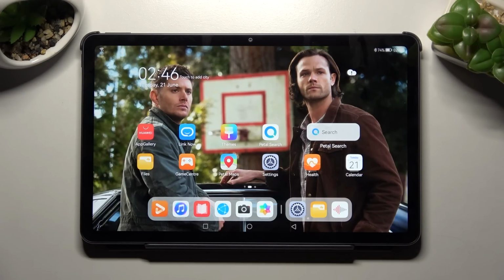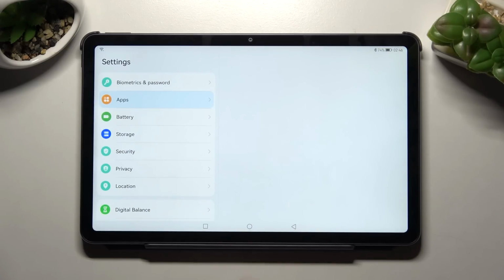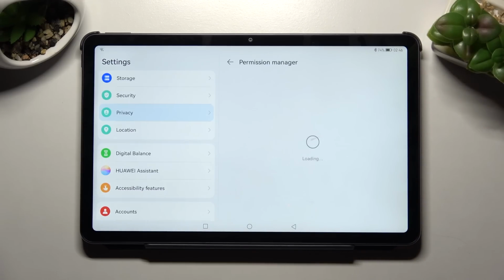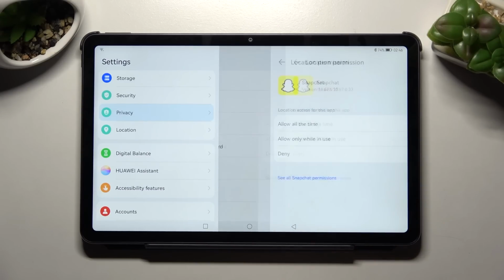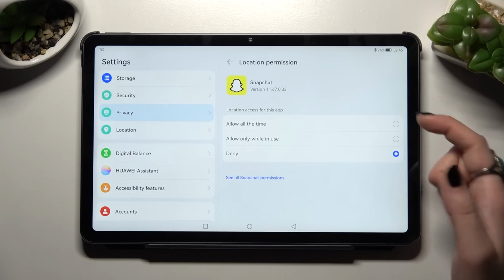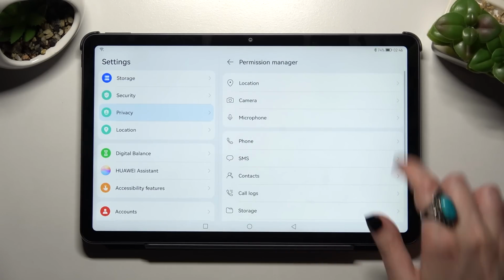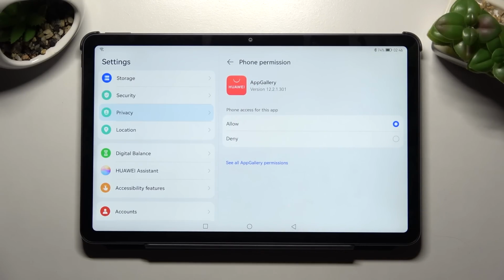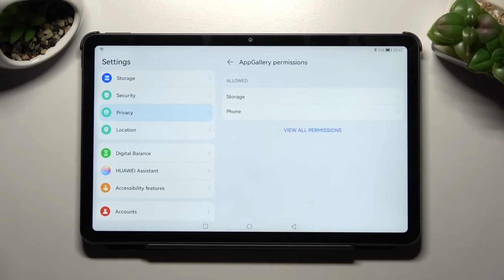HUWAEI Matepad 10.4 2022 - How To Change Apps Permissions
Check more info about HUWAEI Matepad 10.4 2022:
If you want to change apps permissions on HUWAEI Matepad 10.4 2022, this video might be essential. Simply follow our step-by-step video tutorial and learn how to give apps different permissions on HUWAEI Matepad 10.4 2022.

How to change app permission on HUAWEI MATEPAD 10 4 ?
Can i give app permission HUAWEI MATEPAD 10 4 ?
How to remove apps permission HUAWEI MATEPAD 10 4 ?
App Permission HUAWEI MATEPAD 10 4 ?